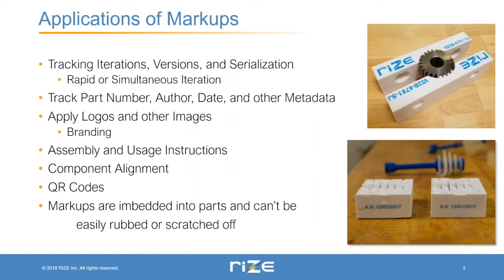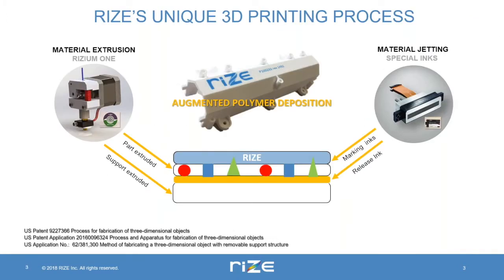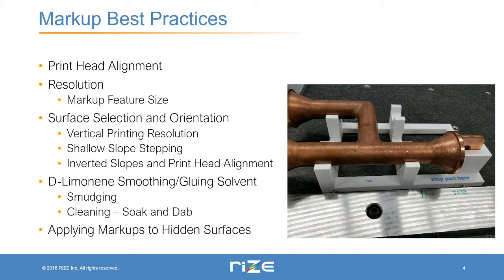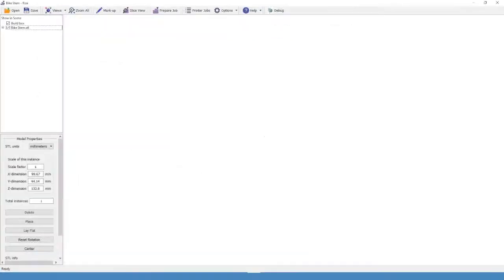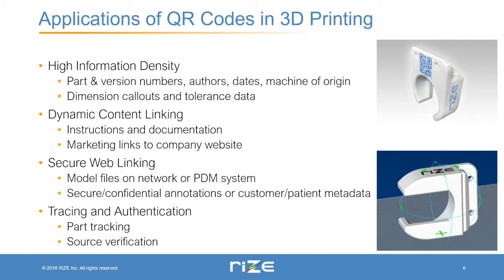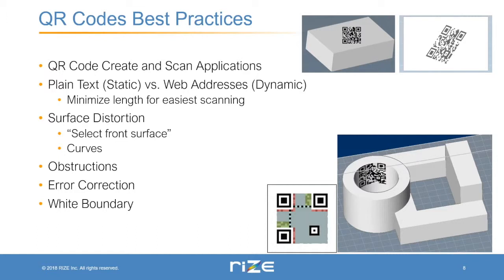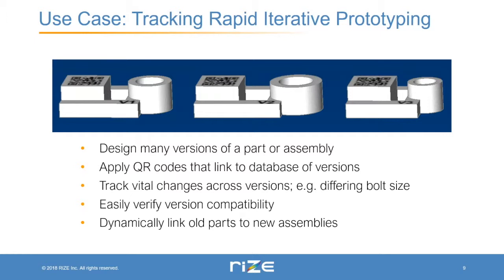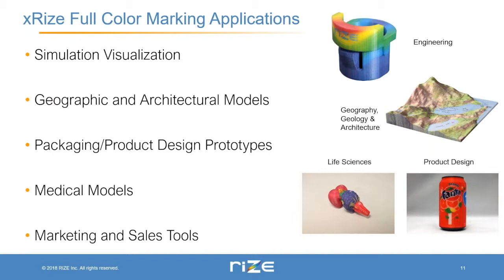Best Practices for Markup in 3D Printing | Webinar